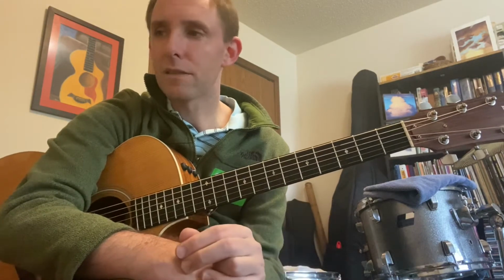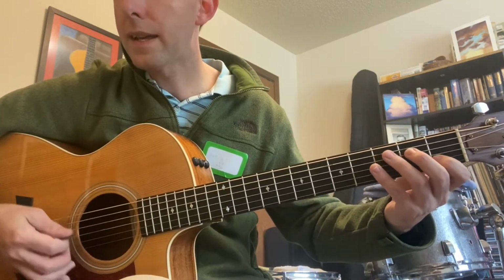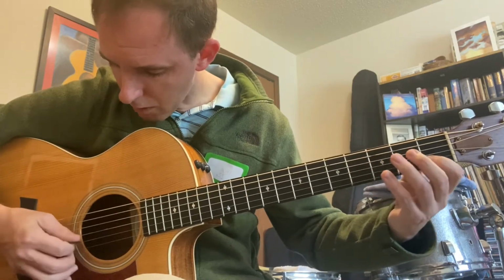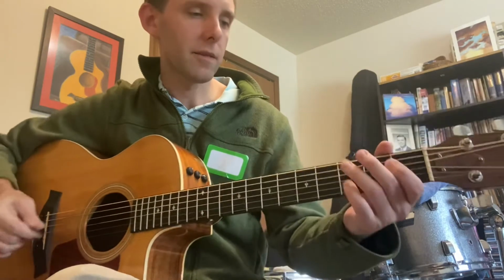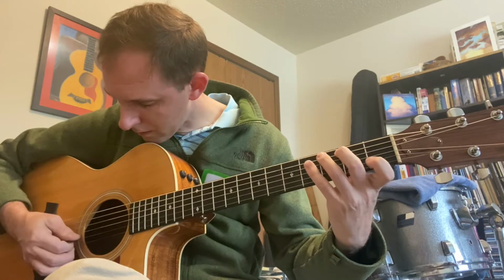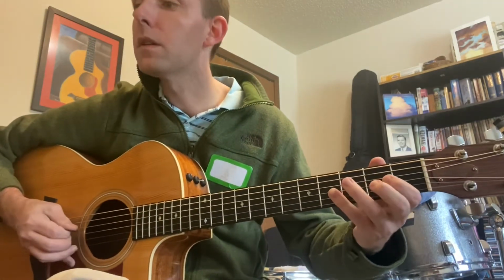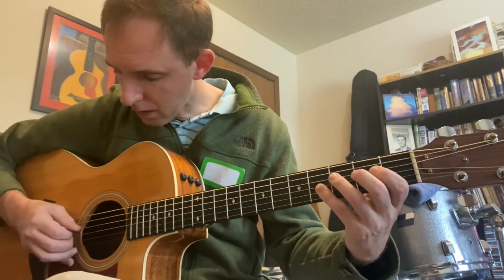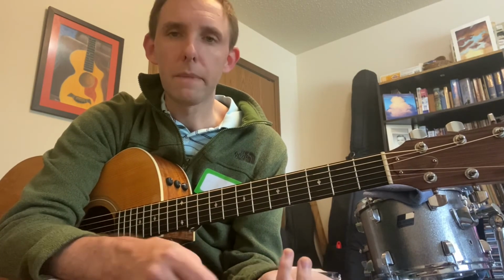Joy to the World: Melody Tutorial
Today we talk about the melody to Joy to the World. We learn that our C major scale helps us find the notes in the melody. We’re learning this one by ear and learning how to audiate the melody while we’re playing it.